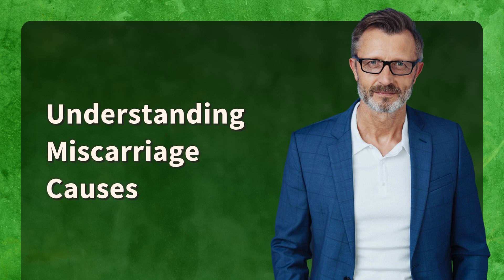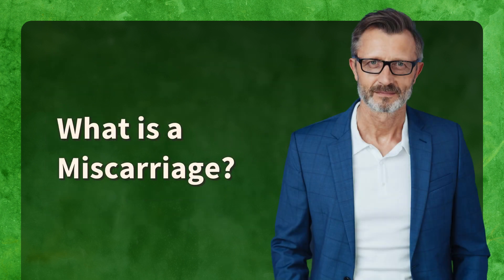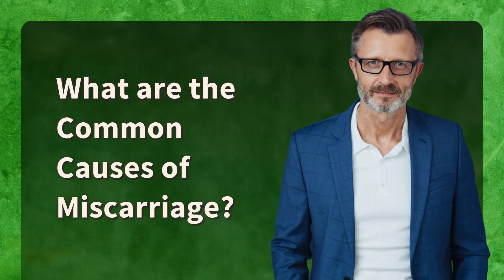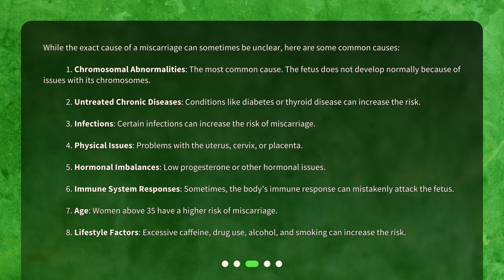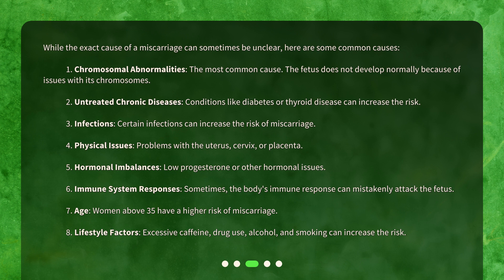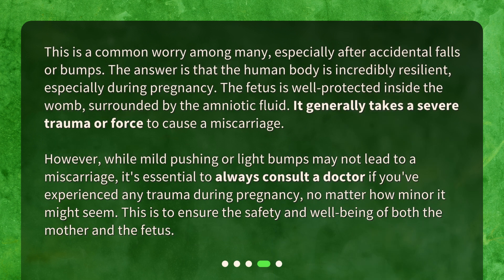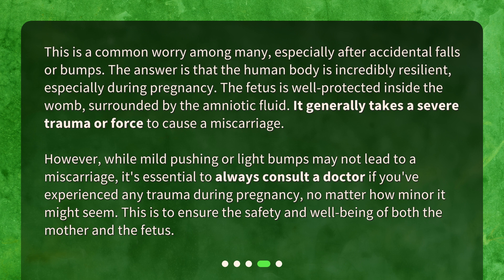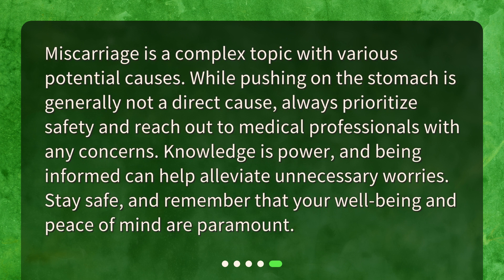Understanding Miscarriage Causes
What are the possible causes of miscarriage and can pushing on the stomach be one of them? • Discover the possible causes of miscarriage and debunk the myth about pushing on the stomach in this informative video. Learn about chromosomal abnormalities, chronic diseases, infections, physical issues, hormonal imbalances, immune system responses, age, and lifestyle factors that can contribute to miscarriage. Find out why the human body is resilient and how it protects the fetus during pregnancy. Don't miss this important discussion on miscarriage causes!

00:00 • Understanding Miscarriage Causes
00:23 • What is a Miscarriage?
00:43 • What are the Common Causes of Miscarriage?
01:48 • Can Pushing on the Stomach Cause a Miscarriage?